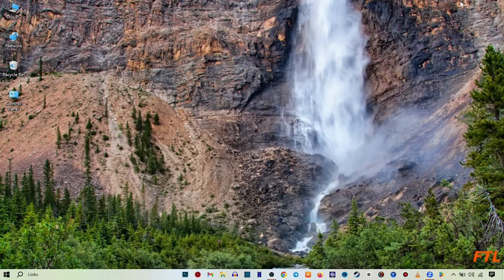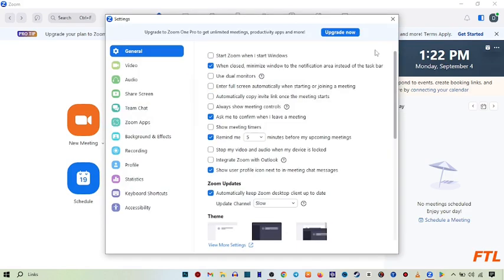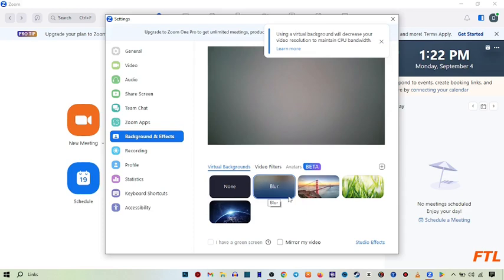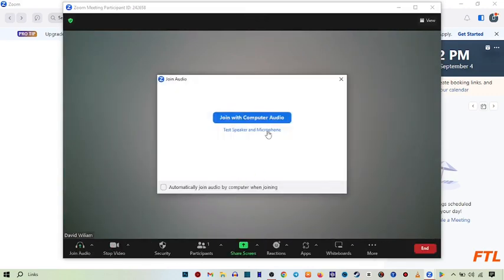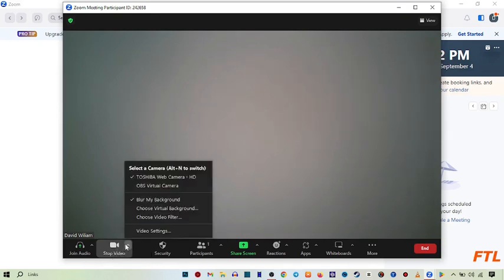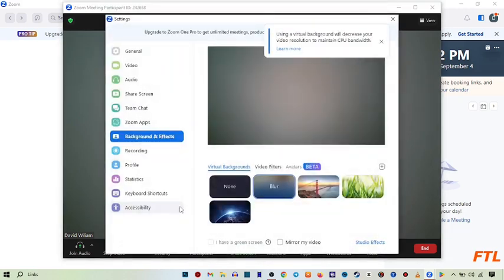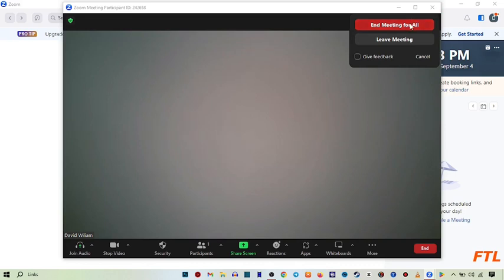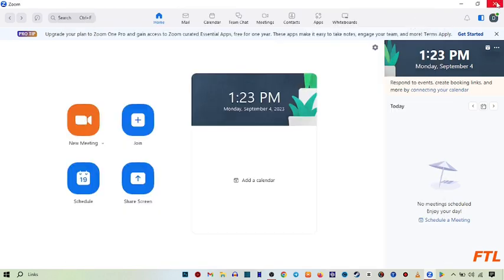How to blur background in zoom meeting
In this video, i will show you How to blur background in zoom meeting. This is very easy method. I hope it will help you. You can blur background in zoom meeting by following the steps.